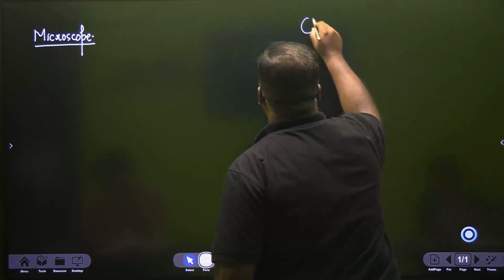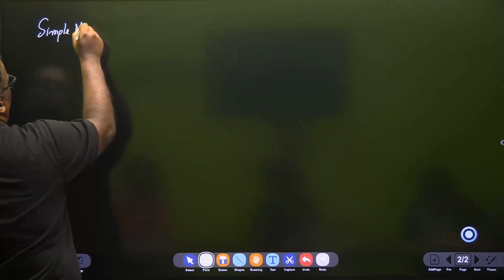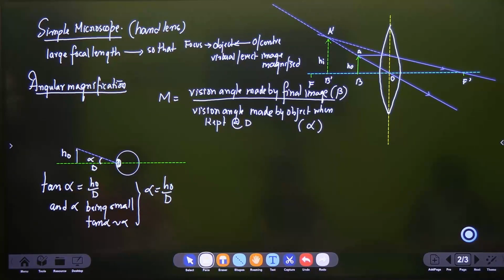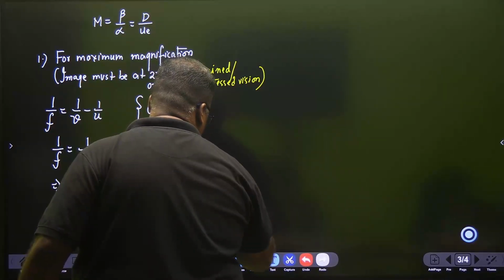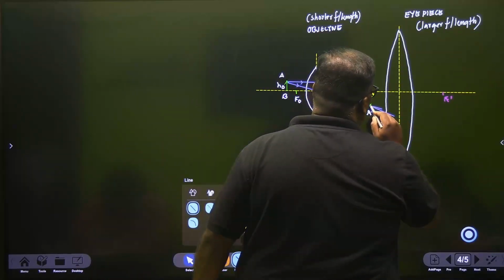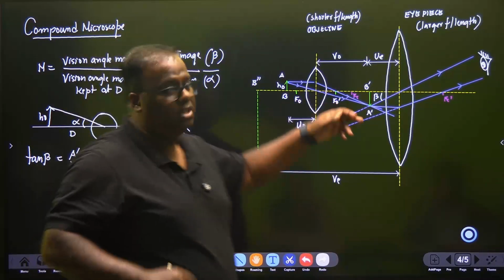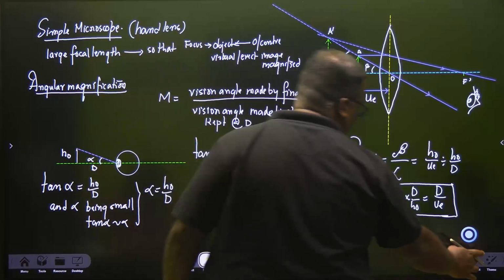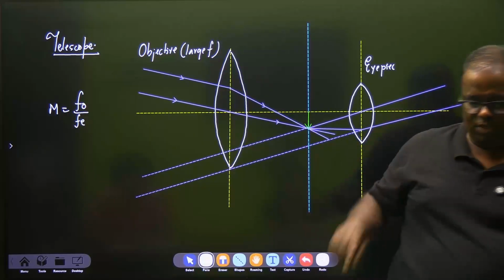Ray Optics I Microscope I CBSE I G12 I